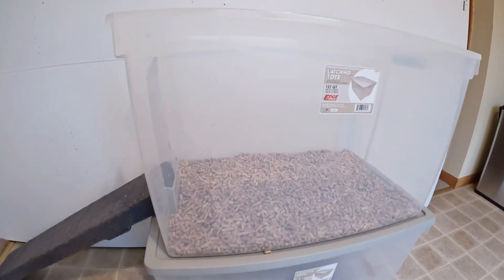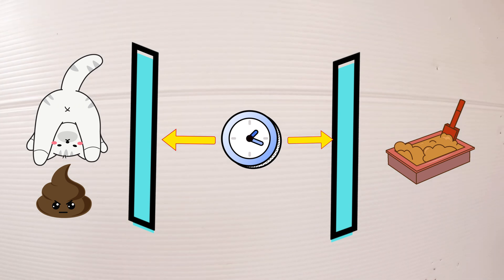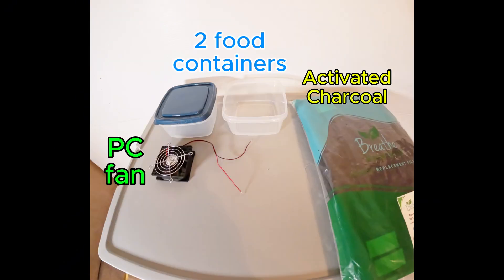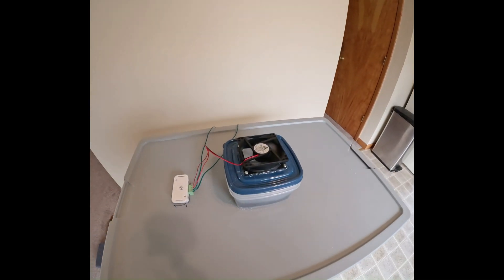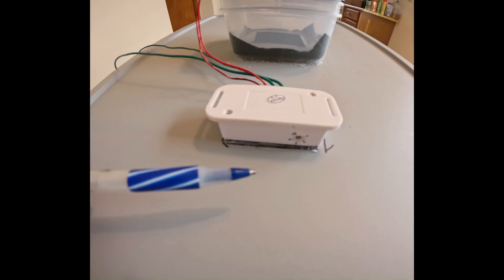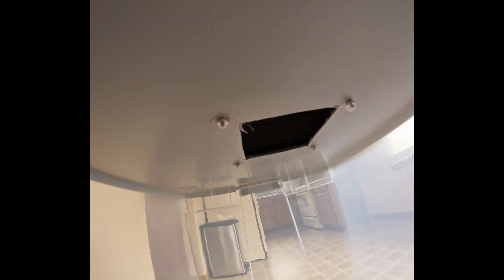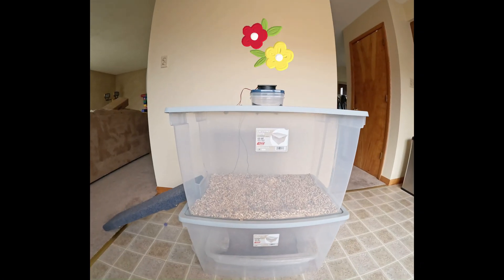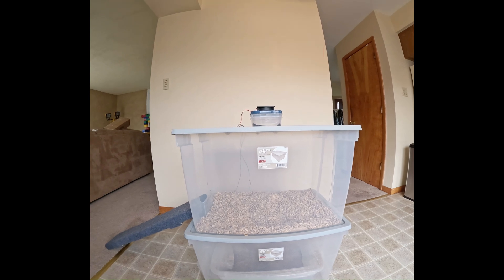DIY Automatic Cat Litter Box Odor Remover System!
Say goodbye to stinky litter boxes! In this video, I show you how I built a DIY automatic cat litter box odor remover system using simple, affordable parts you can find online or around the house. This project combines two food storage containers, an activated carbon filter, a PC fan, a motion sensor, and a car battery to create a smart and effective odor control system for your cat's litter area.

Whenever your cat enters the litter box, the motion sensor activates a timer which powers on the fan, pulling air through the charcoal filter and neutralizing odors before they spread. It's low-cost, low-maintenance, and super effective—perfect for cat owners who love a clean-smelling home without constantly spraying air fresheners.

I'll walk you through the full setup step-by-step, including wiring instructions, parts used, and how to customize it to fit your own litter box design.

🐾 If you're a DIY pet parent or just tired of litter box smells, this build is totally worth it!

 - Parts List: Food Containers  - $5.00
 - Activated Charcoal Filter bought on Amazon: Breathe Naturally Universal Cut To Fit Activated Carbon Air Filter - Replacement Charcoal Air Filters - Carbon Filter Sheet for Air Purifier, Vent Filters & More - Made in USA (Pack of 2, 16x48)  - $20.99
 - GDSTIME 80mm x 80mm x 25mm 12V Brushless DC Cooling Fan compatible with Desktop - $8.99
 - 2 Pack DC 12V 24V PIR Sensor LED Motion Sensor Switch, MELIFE Infrared Sensor Controller for Timer Function Automatic Sign Control PIR Controller LED Light Strips - White
 $12.99
The car battery and wire I already had.
Total cost of items purchased: $47.97